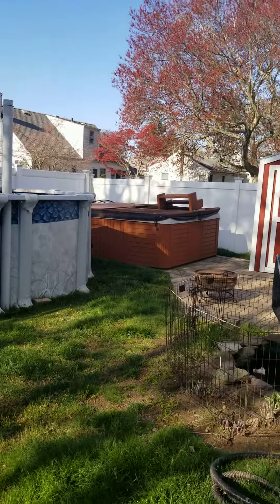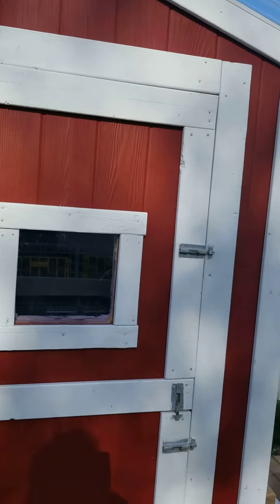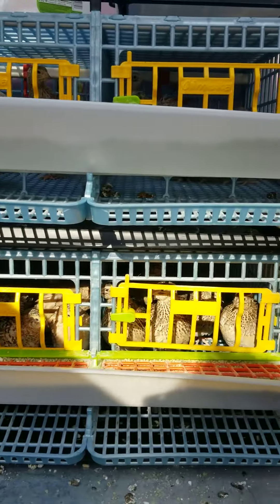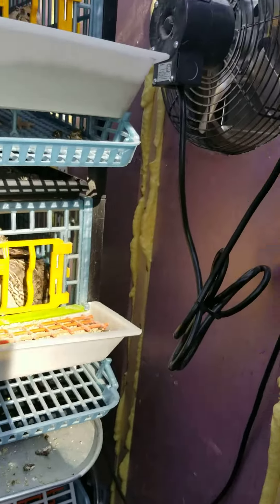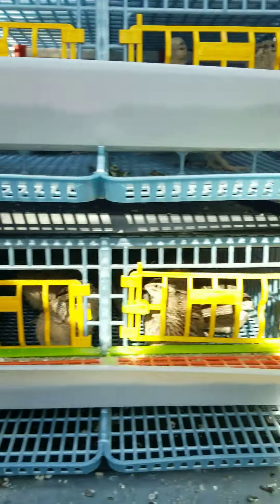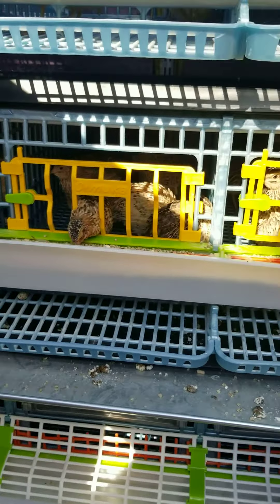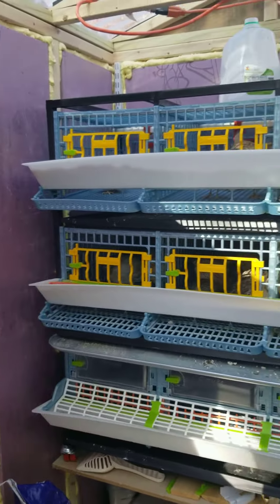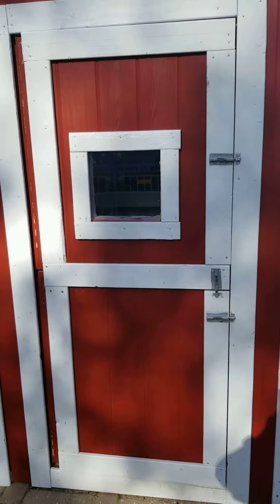April 22, 2020